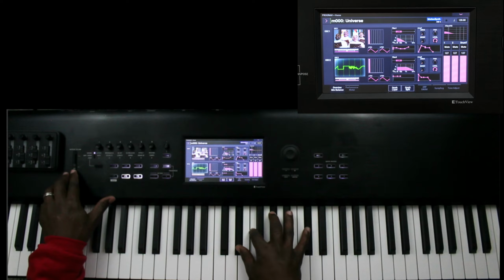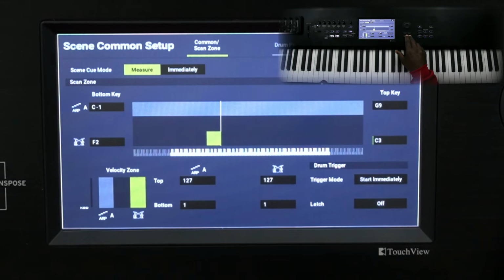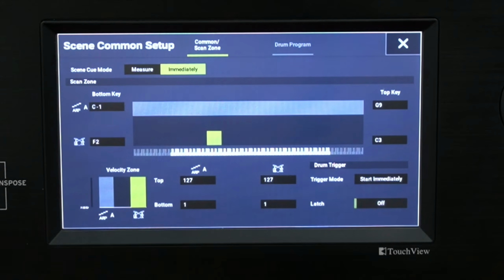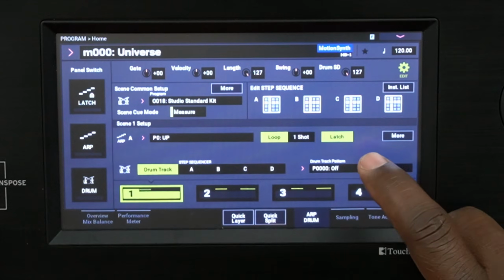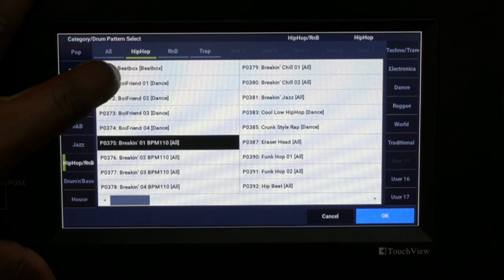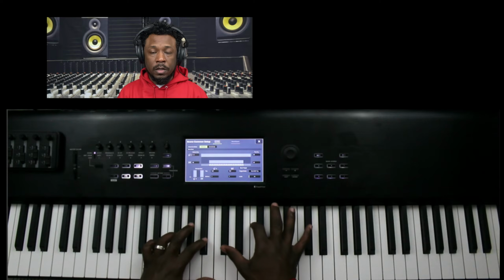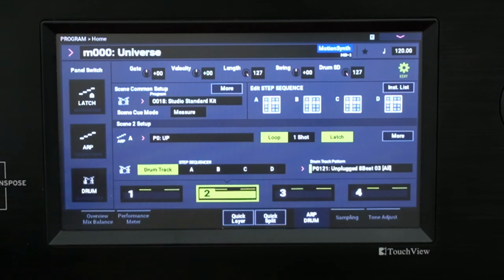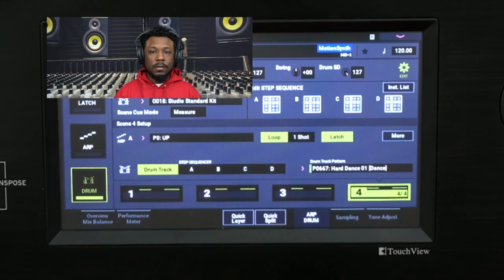Part 2 - Fire the Drummer? Nautilus Drum Banks 1.02 Drum Tracks / Loop programming / Drum Tracks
This is an in depth and detailed video that shows the user how to use and program the drum track feature that has been built into the Nautilus as a "replacement" to Karma.  You can trigger these loops at will using key and velocity ranges that you set to your liking.  There are literally hundreds of loops to choose from and tons of kits.  This combination allows the user to create a custom drum set to back them up while using the great sounds offered in the Korg Nautilus.

Gear used to produce this video:

Sony A6400 (2)
Sony A6100
Sigma MC11 (lens converter)
Canon T6

Korg MW-2408
Korg Nano Kontrol 2